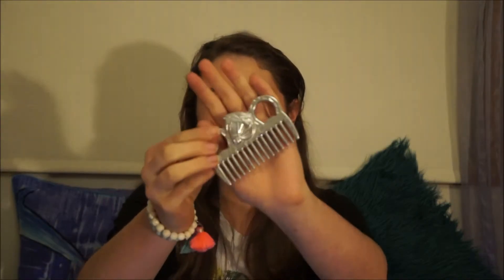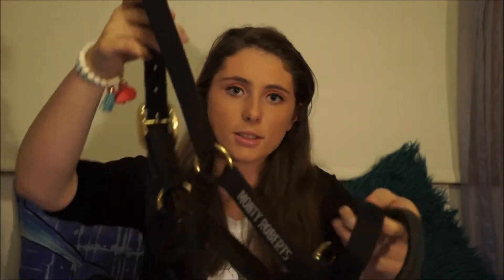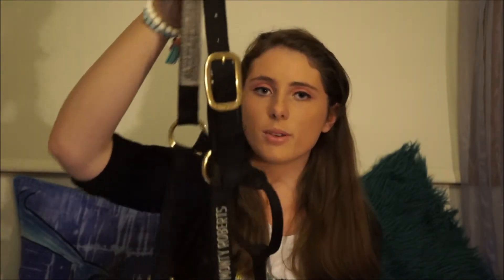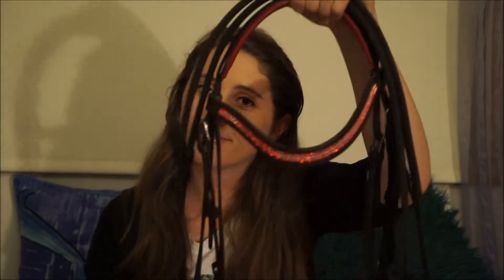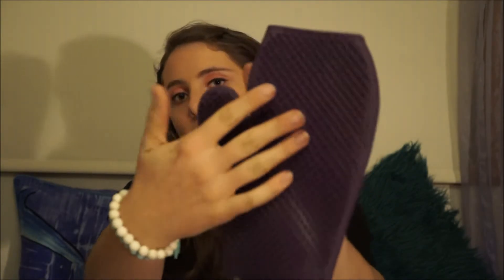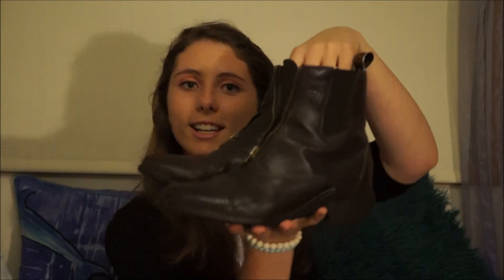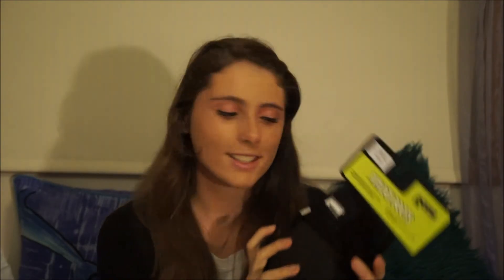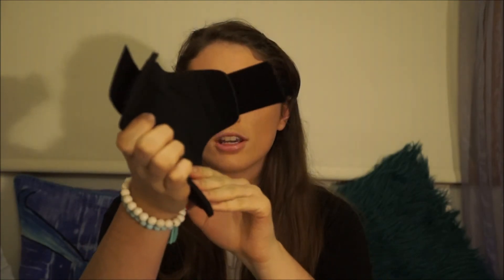Cat's Mini Tack Haul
Hey everyone, another video today, we're doing well!
Cat's just done a little tack haul for you, hope you like it!

Go follow Brittney and Cat on Instagram, here are the links:
Brittney: that_pally_sandy
Cat: that_standie_moses

EquestrianGirls xx